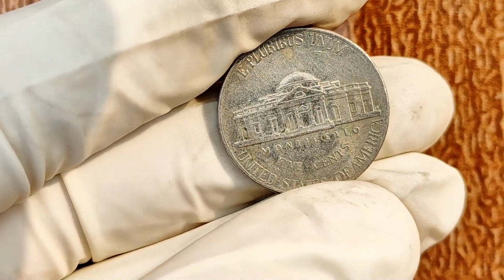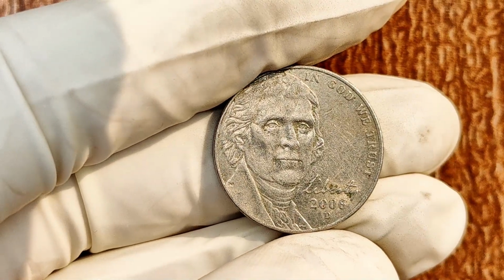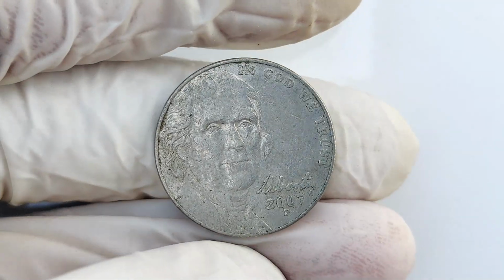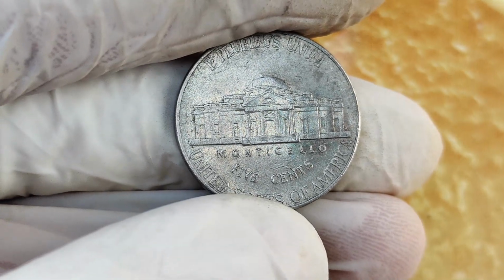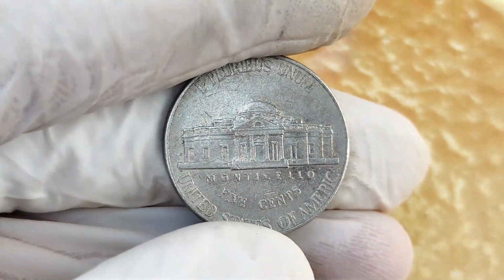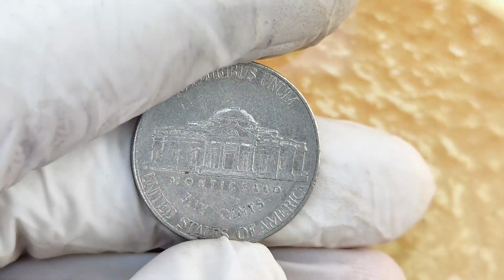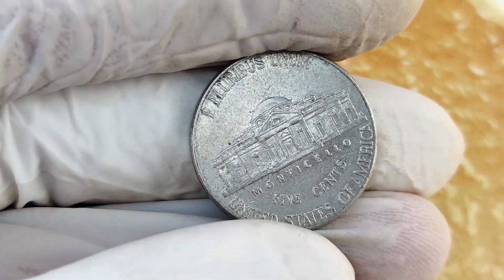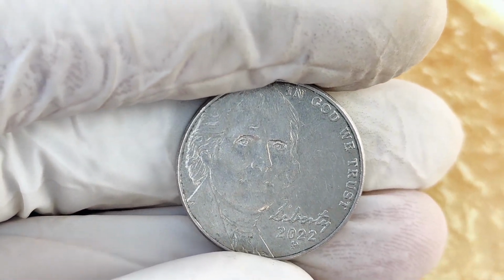Three Rare Jefferson Nickels That Might Make You a Millionaire!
Discover three rare Jefferson Nickels that could potentially make you a millionaire! Learn about these valuable coins and see if you have any in your collection.